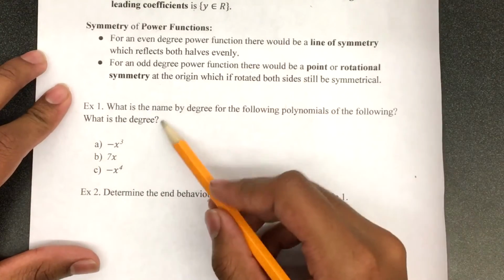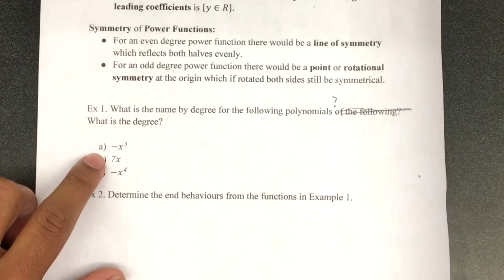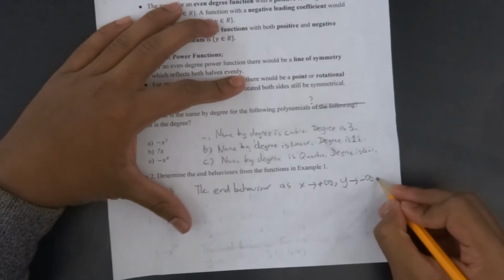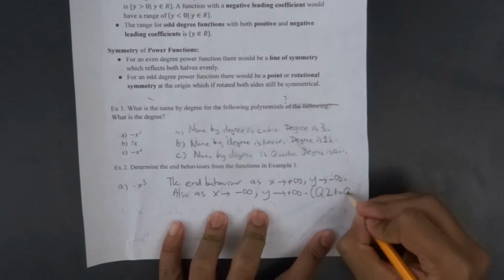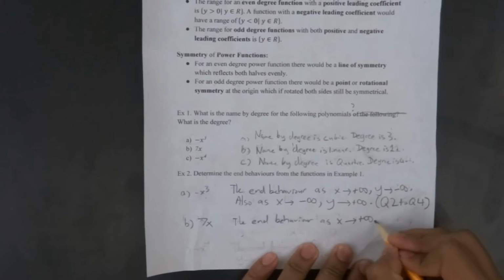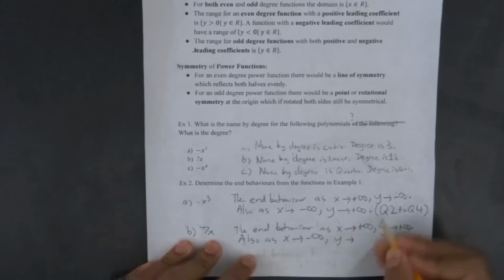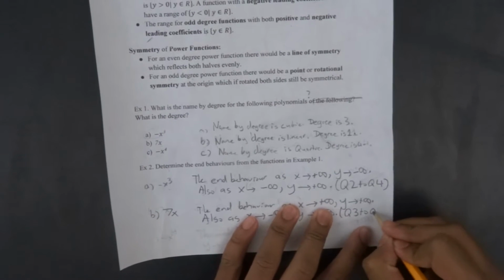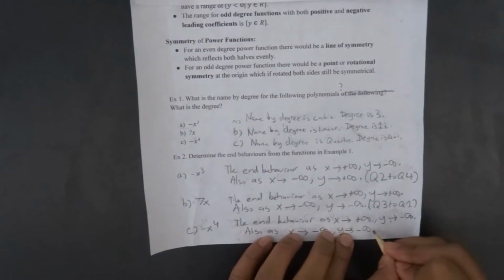1.1 Power function.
Abiman Jayen.